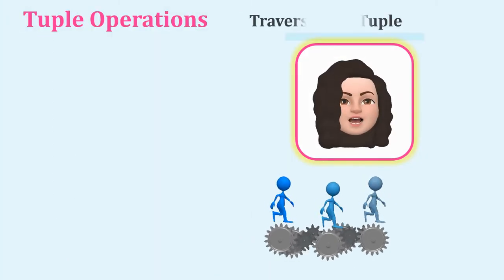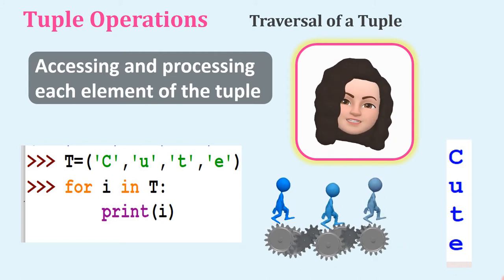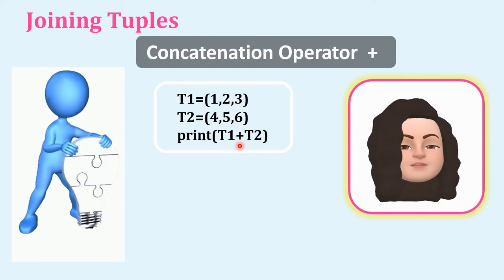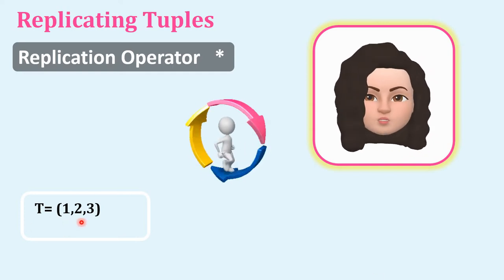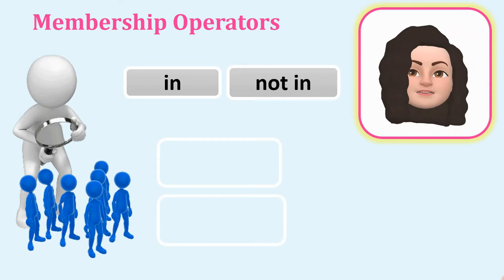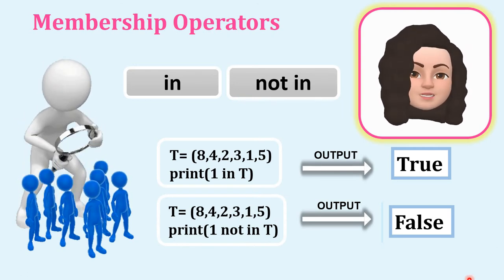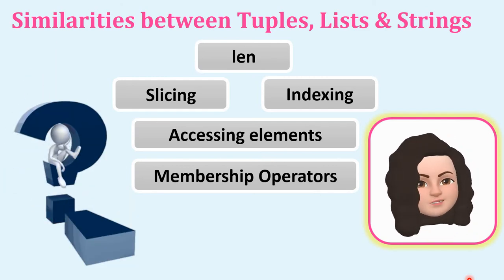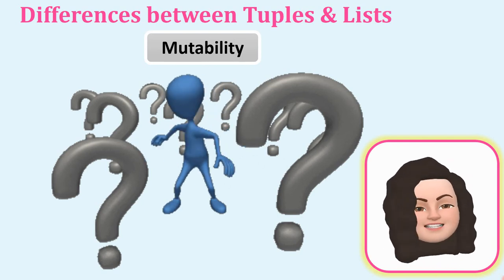Python Revision Tour II - Part 8 - Tuples -2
Tuples in Python - Part 2
Traversal, Concatenation, Replication, Membership Operators, Similarities and Differences between a tuple and a list